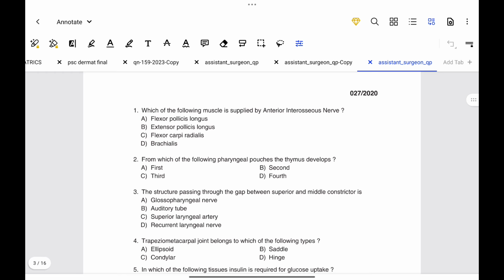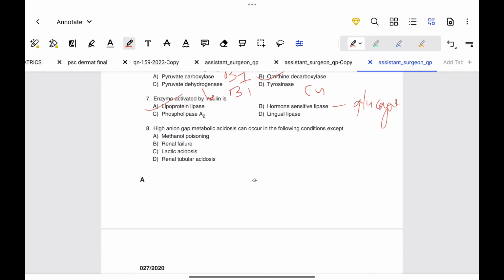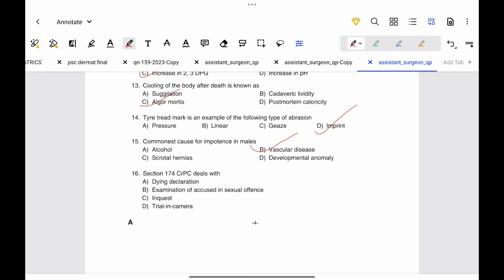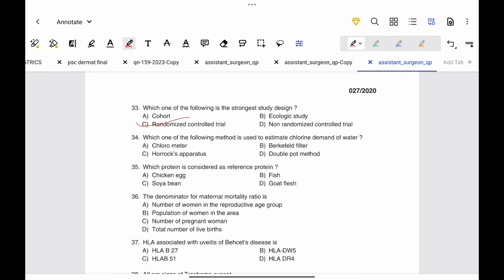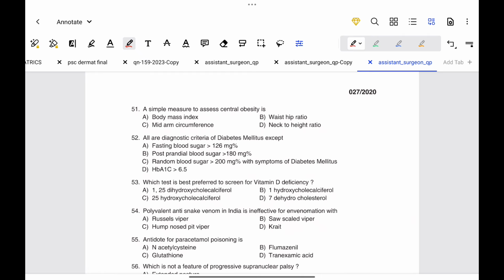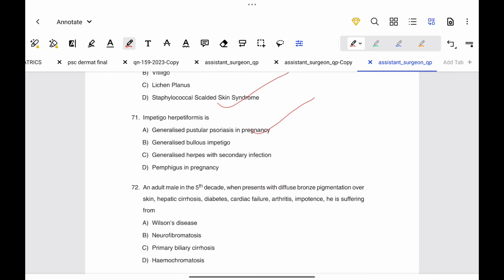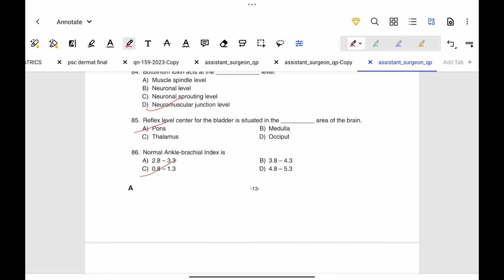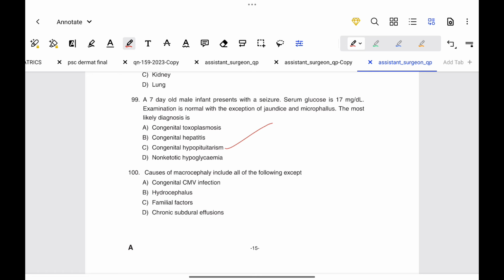2020 PSC ASSISTANT SURGEON QUESTION PAPER DISCUSSION | PYQ